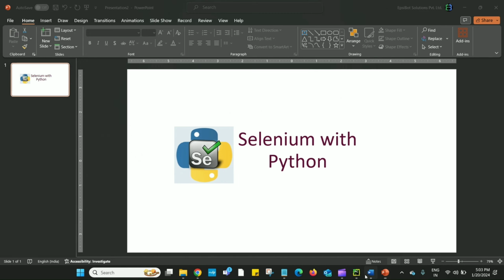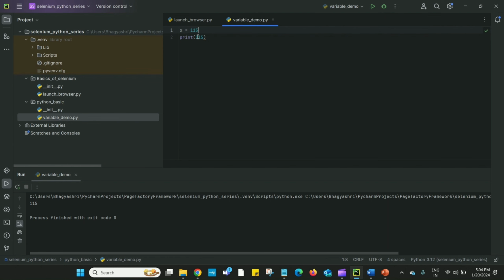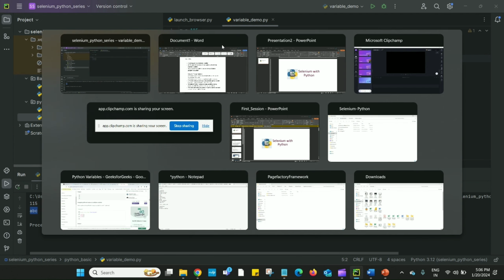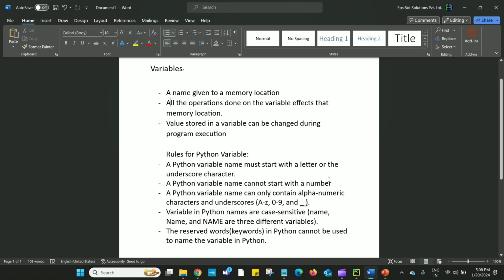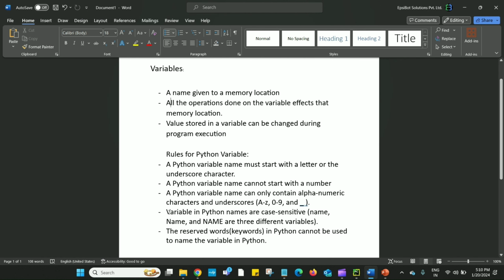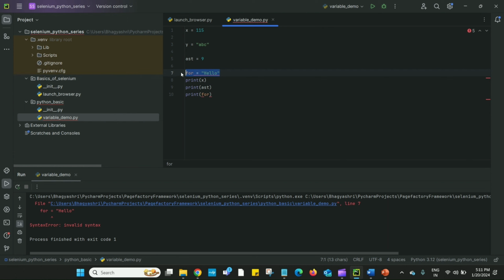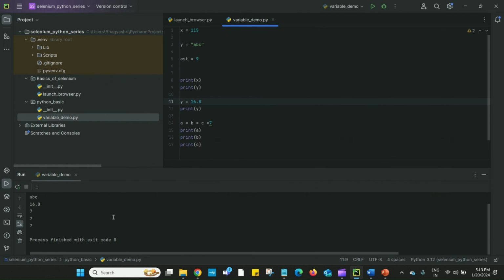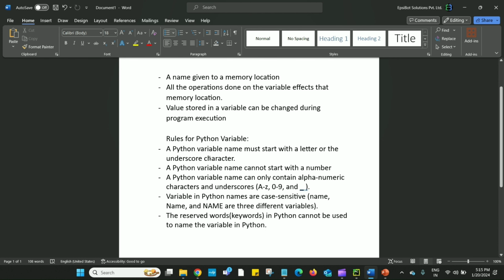#3 Python Variable - Selenium with Python tutorial for beginner